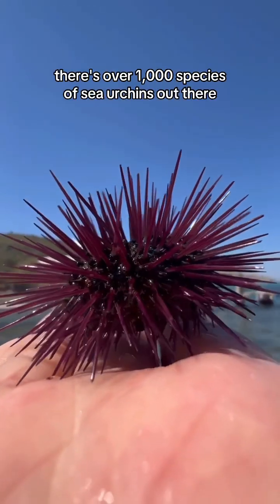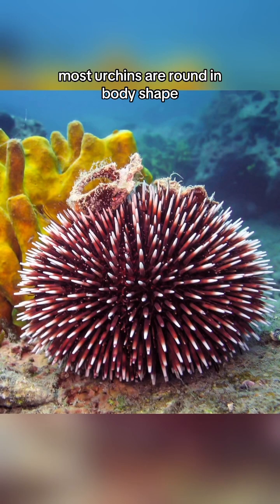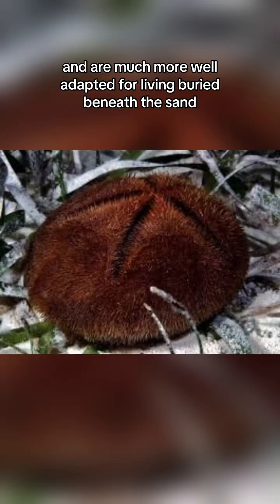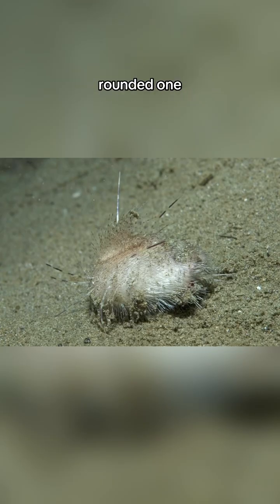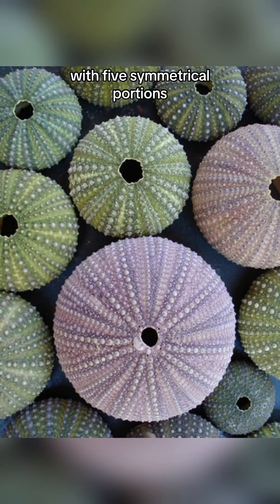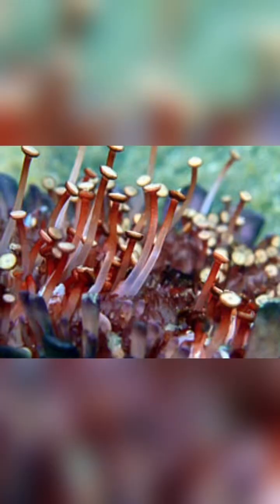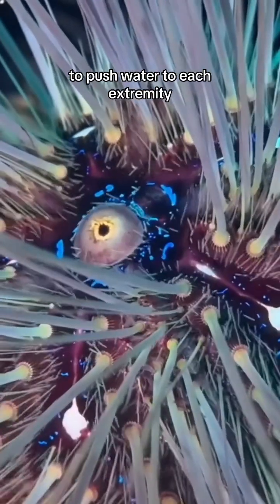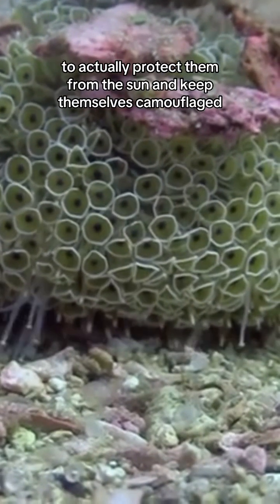Things you didn’t know about Sea urchins 🤯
Sea urchins are more than just spiky ocean creatures—they play a vital role in maintaining marine ecosystems! 🌊

Did you know some species can live over 100 years, and they’re incredible grazers that help keep kelp forests in check?